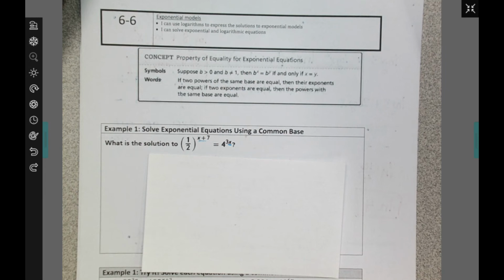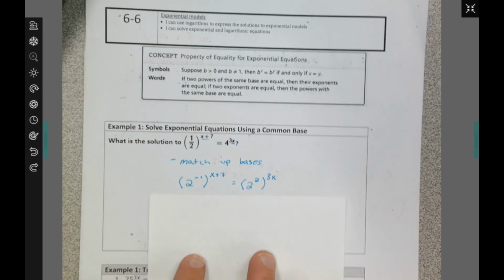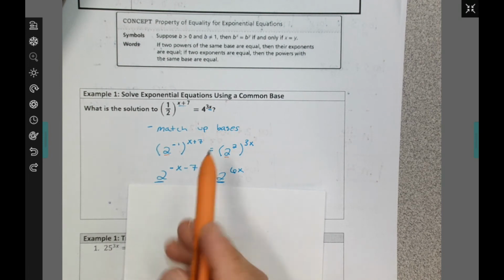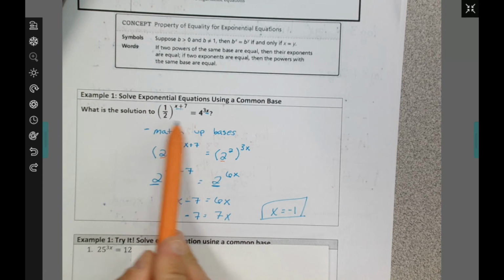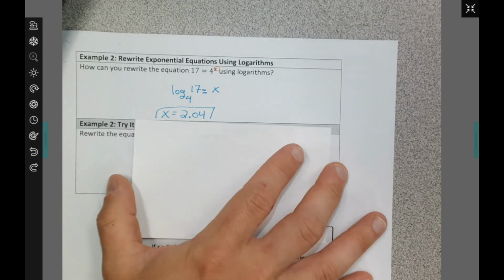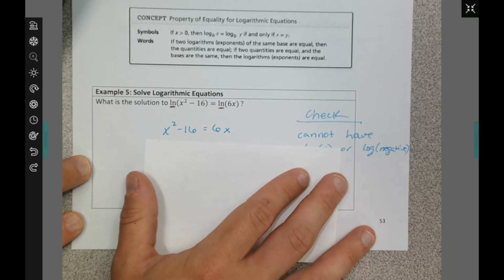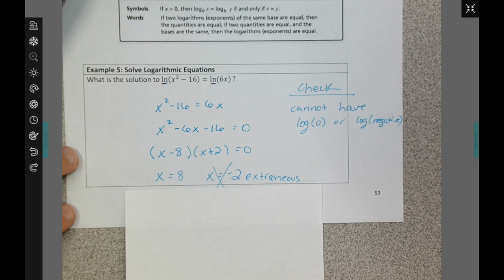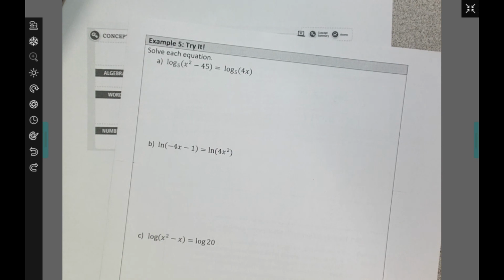6-6 Notes (Algebra 2)